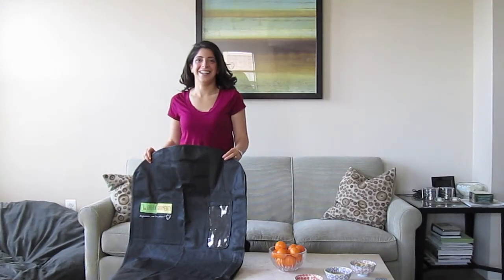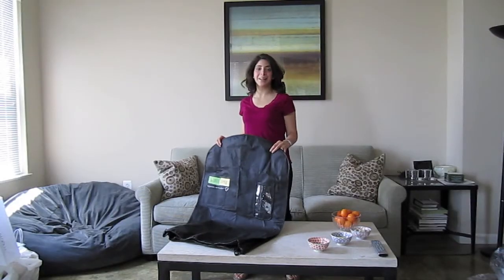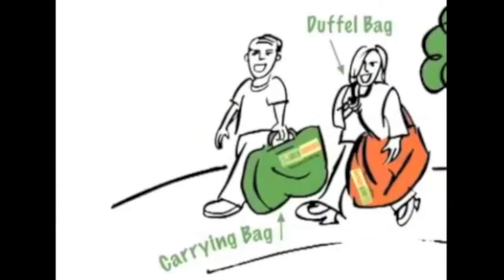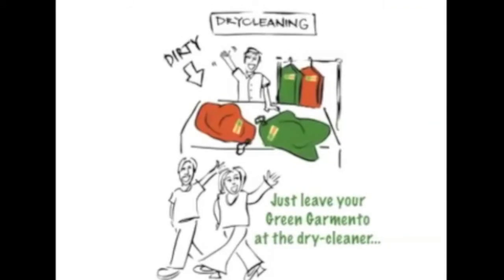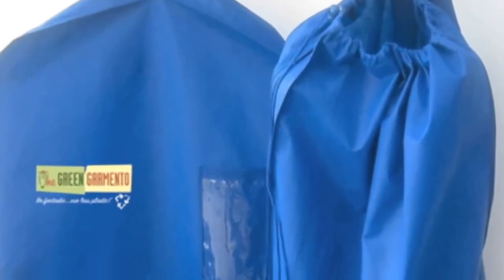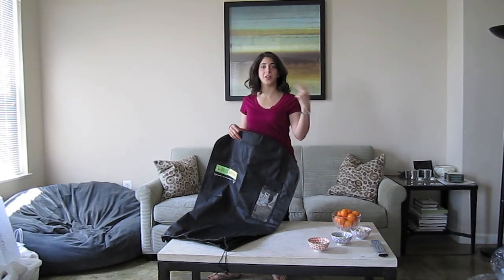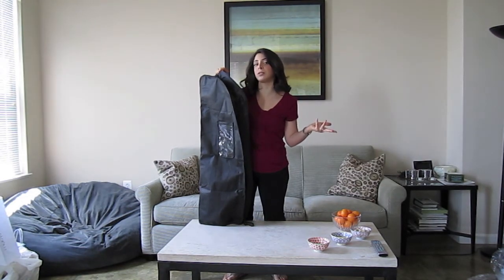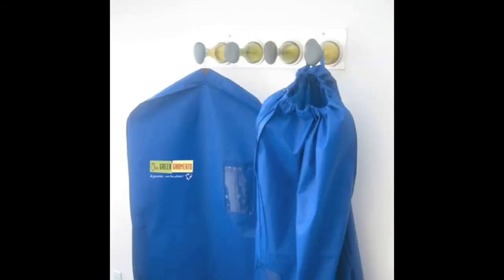CURATEDx Green Garmento Review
The Green Garmento is the latest addition to the Curated x Holstee Line Up.  will be used to empower entrepreneurs in the developing world through microlending.

Special Thanks to guest curator, Ramesh Radparvar (aka our sister)

One product beautifully designed with respect for our planet and the people in it.  Once a week in your inbox.